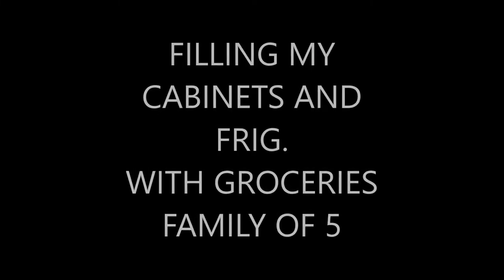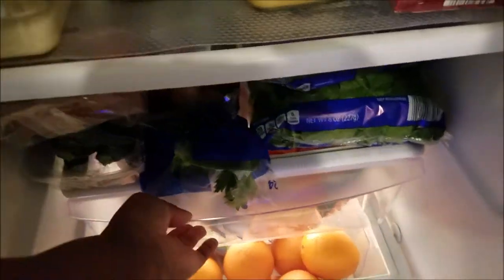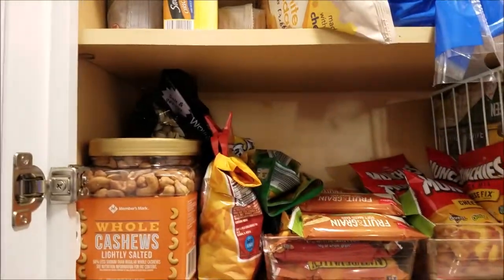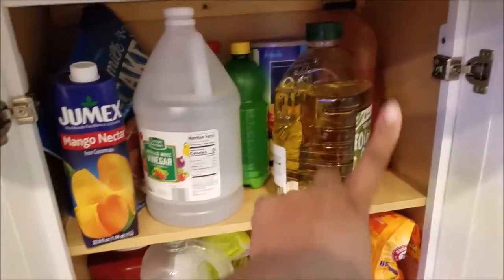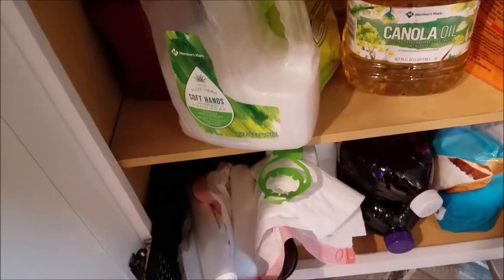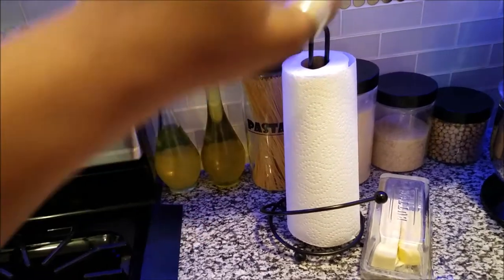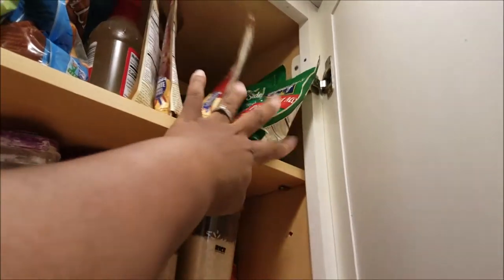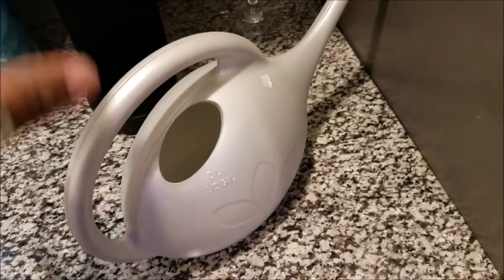How I Store My Groceries For A Family Of 5 In A Small Space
HOW I STORE MY GROCERIES AFTER A HUGE GROCERY HAUL IN A SMALL SPACE
Huge Grocery haul, Walmart ,Aldi, Sam's Club
Food haul For a family of 5

BUFFALO NY,14215
$CPRvibe

Please go support both of my prince's channel's